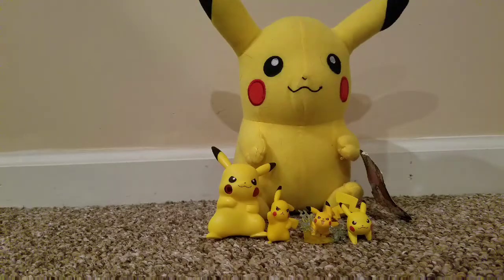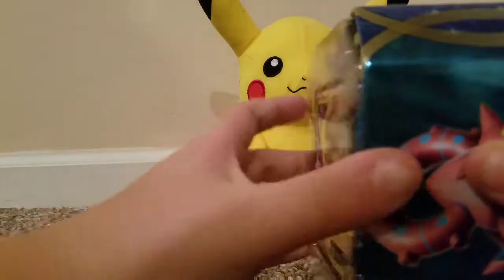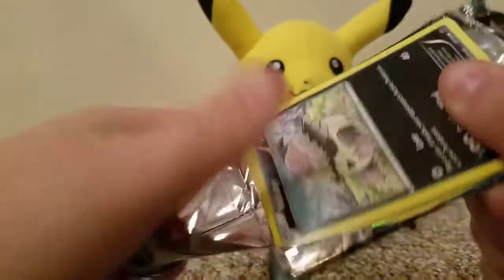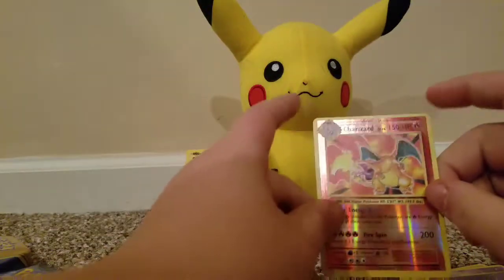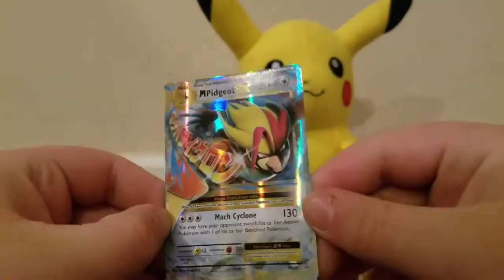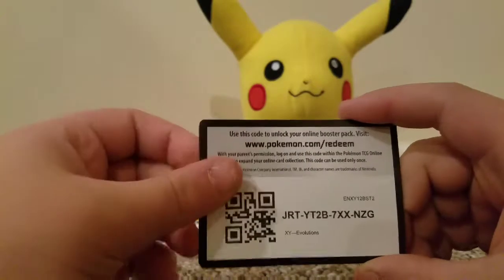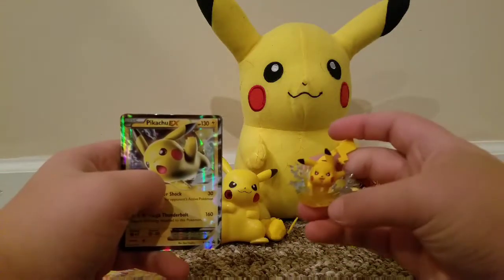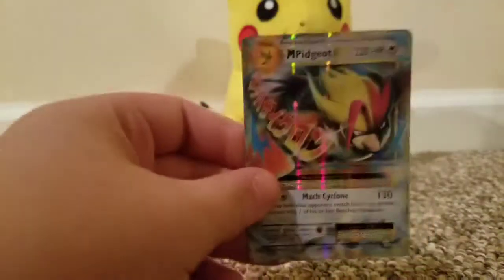Opening a Pikachu EX tin